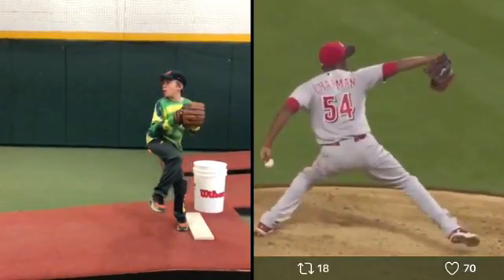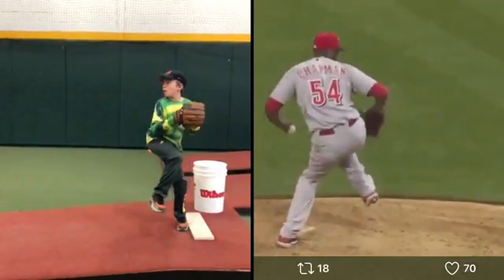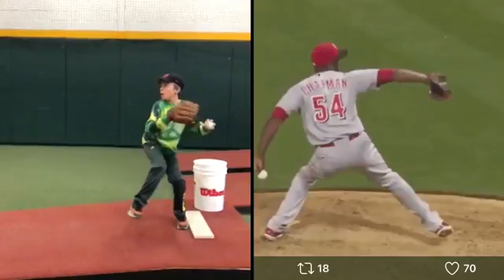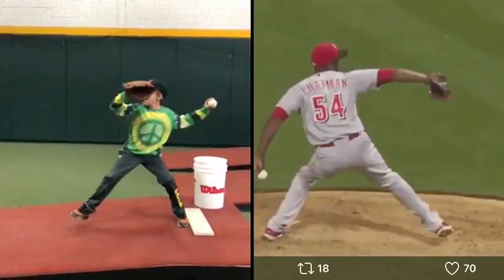Keegan Nicoll 3.12.18